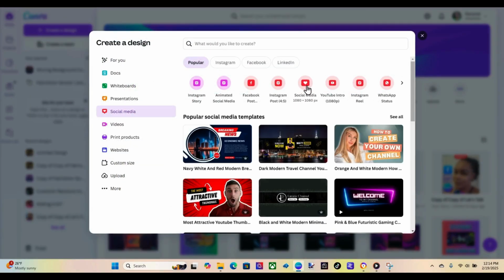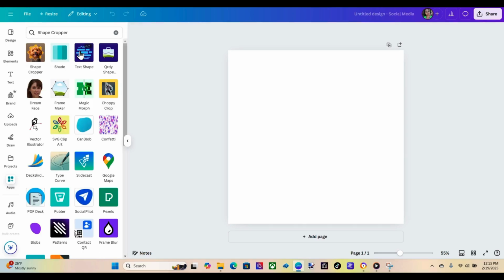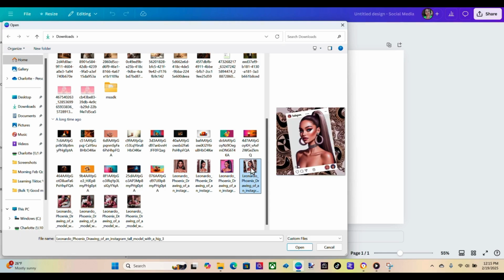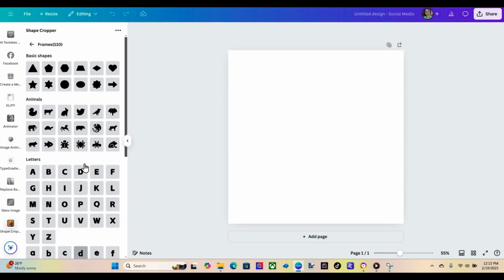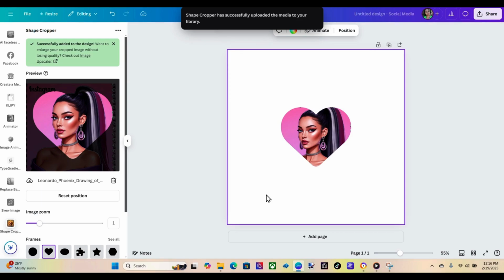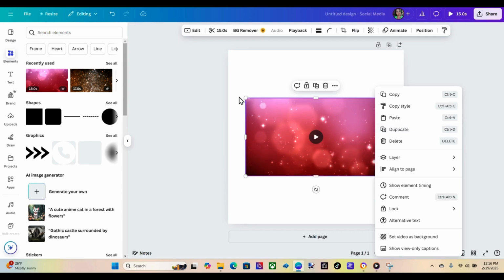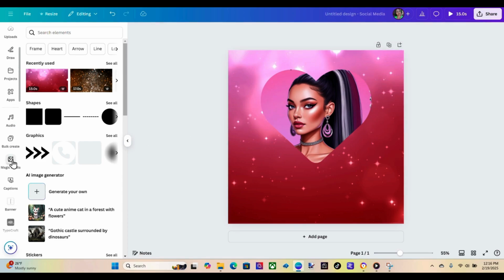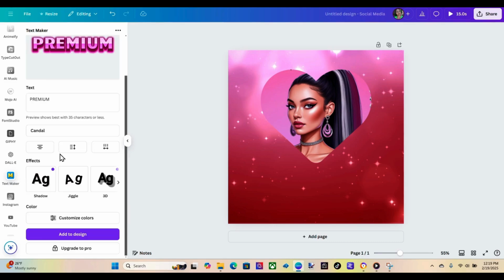Using Shape Cropper inside Canva Pro to create a Gif Part 8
🎬💲🔥 What's Up Everyone! My tutorial Part 8 is Ready! I'm using a new special tool inside Canva to create a Gif. So come dive in for a dose of easy creativity, to make some serious Meta Money Moves. Don’t miss out! 🚀💲💋✨